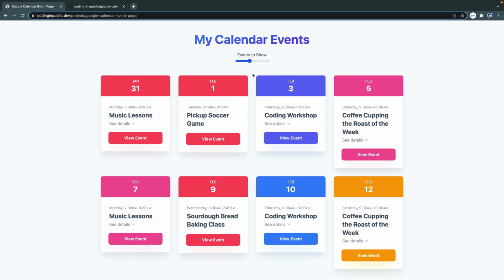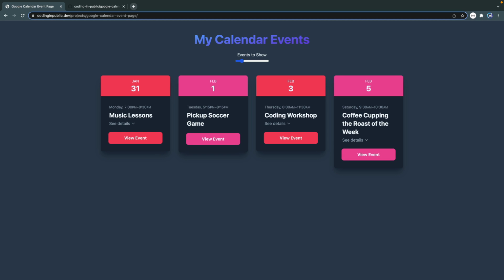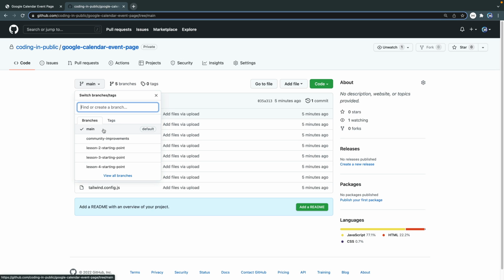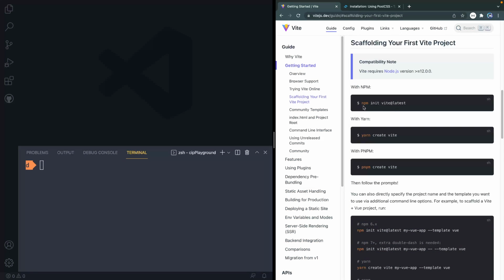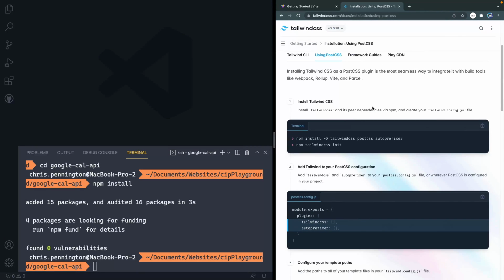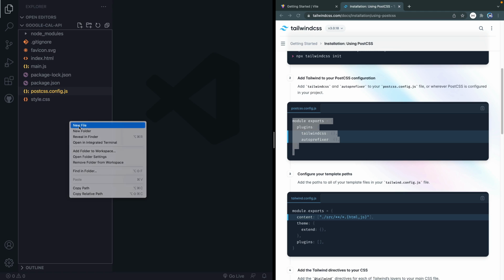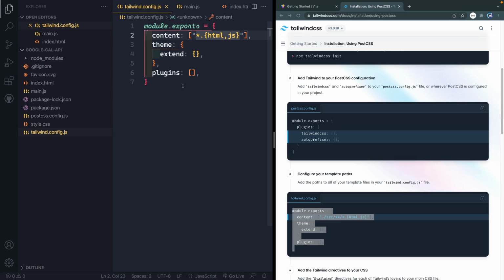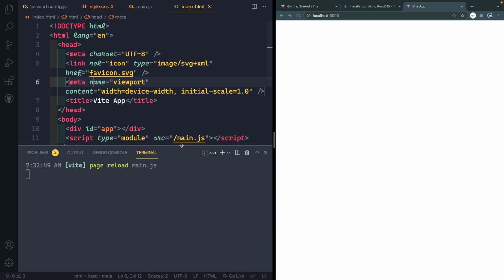Google Calendar API Event Page (Tailwind Project) | Intro & Setup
Google Calendar is the default system for a reason: it’s stable, ubiquitous, and easy-to-use. Displaying calendar data, however can be a bit clunky, especially if you want your event page to reflect your site’s branding. In this series, I’ll show you how to:
- Create a custom calendar event page with HTML, Tailwind CSS, and ViteJS
- How to publish your site to Netlify
- How to get a Google API key and store it safely as a Netlify environmental variable
- How to write your own custom serverless function, allowing for dynamic query string parameters
- How to fetch dynamic calendar data from your Google Calendar endpoint and display it on your site.

Help me make it better! Contribute to the community-improvements branch on GitHub.

⏲️ Timestamps ⏲️
0:00 Introduction
1:35 ViteJS setup
2:31 Tailwind setup

Source for images: Google, Tailwind, Netlify